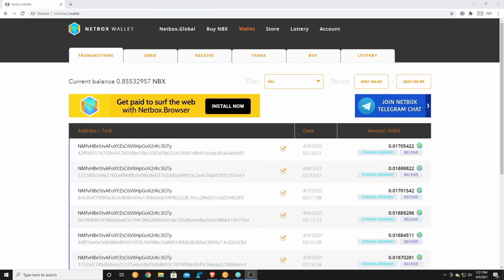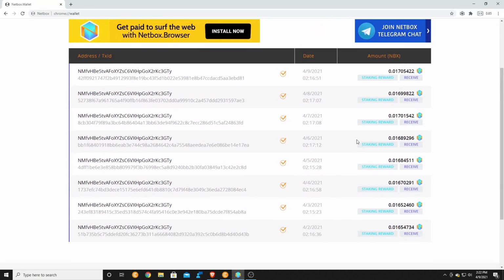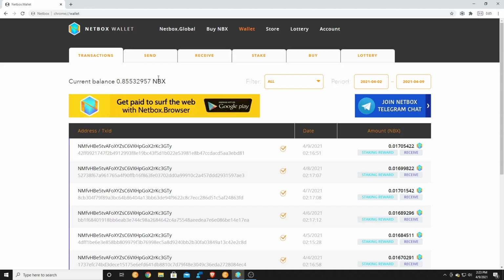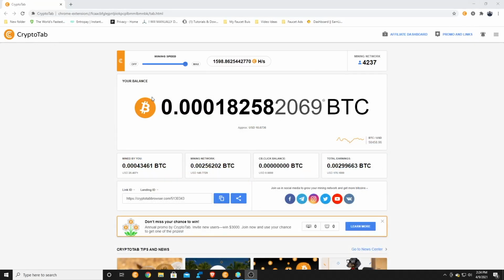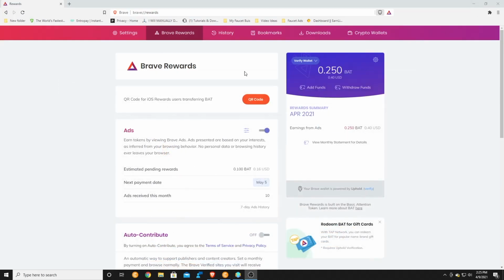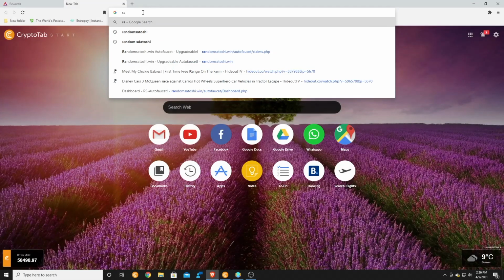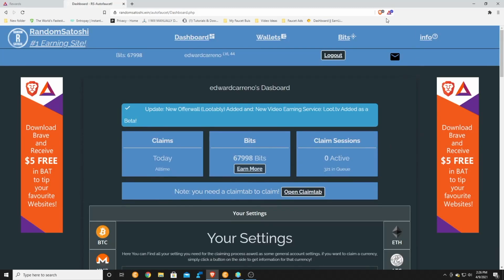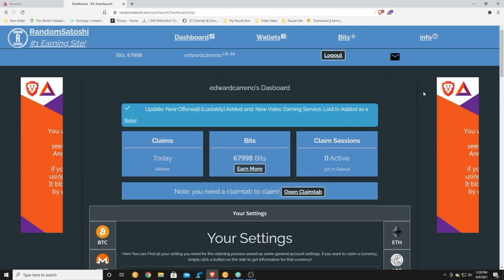How To Earn Passive Income From Your Browser!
- Script writing
- Video editing
- Voiceover
- Thumbnail creation